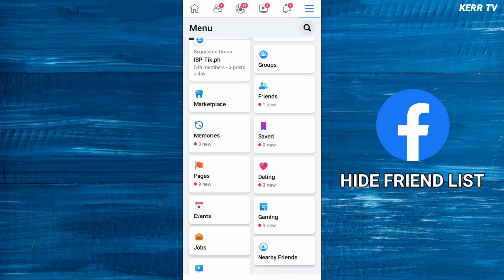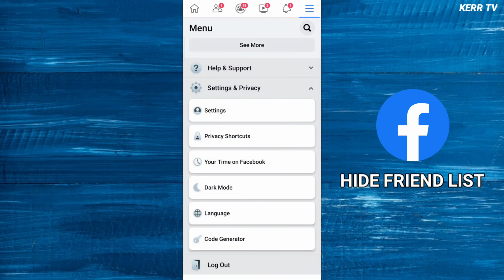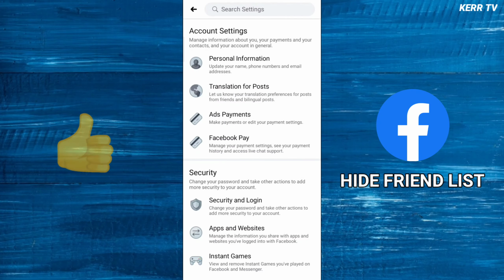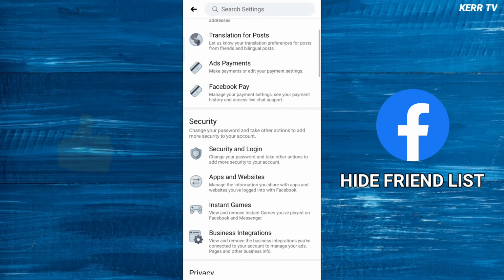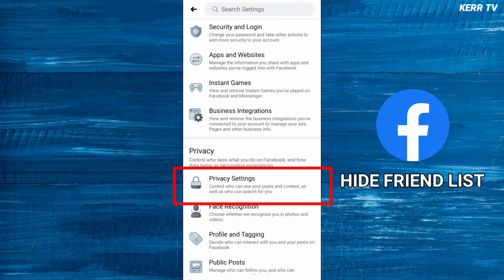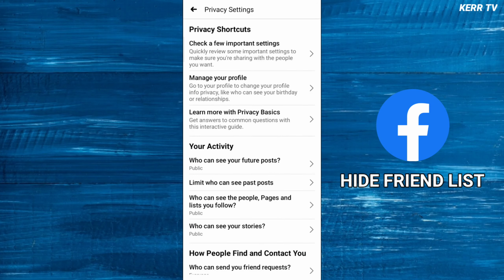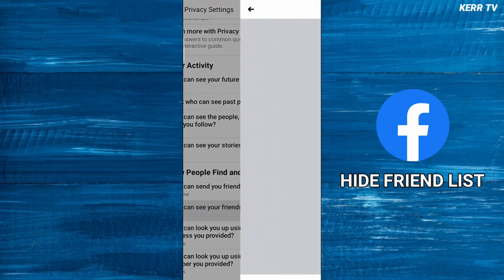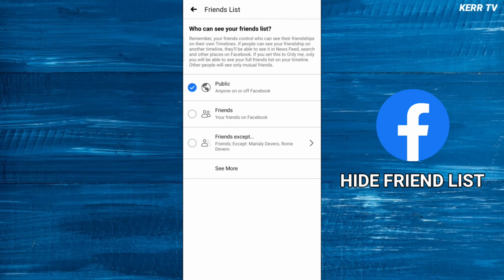How to Hide FRIEND LIST on Facebook (2026)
Tutorial on how to hide your Friend List on Facebook.

If you don't want your Facebook Friend List to show up on your timeline, follow the steps in this video to hide it.

This will not delete or unfriend your Facebook Friends, this will only change the audience of your Friend List from "Public" to "Only me".